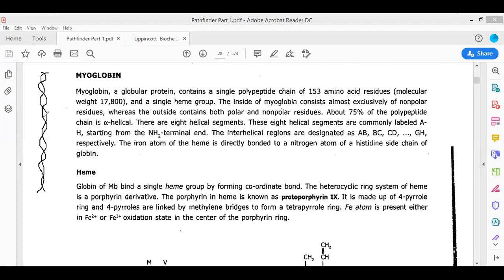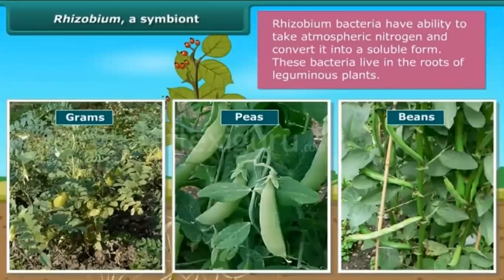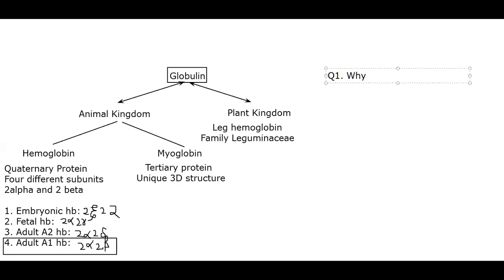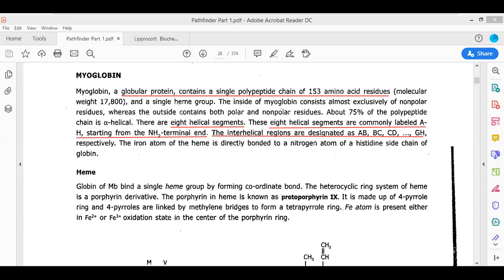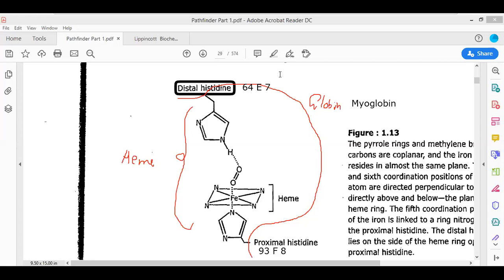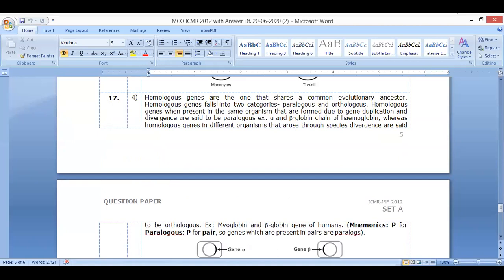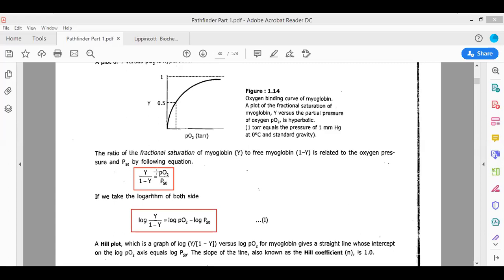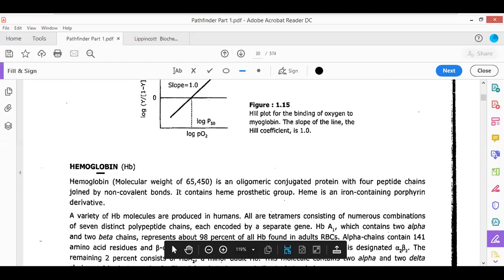Globular Proteins | Myoglobin Lecture | 02 07 2020